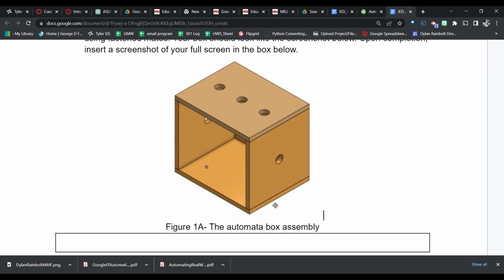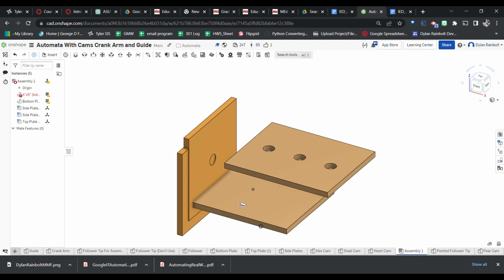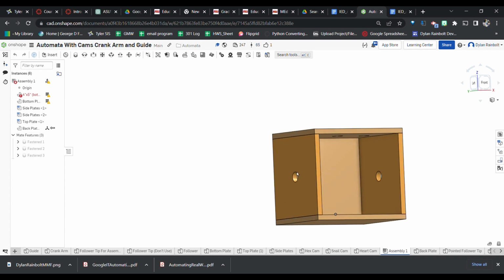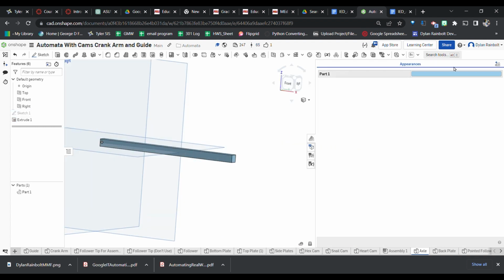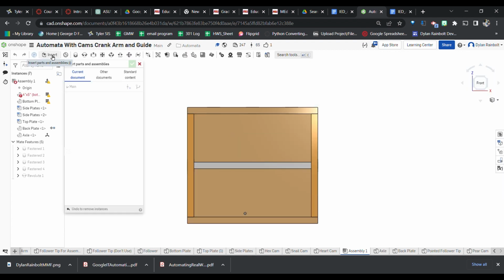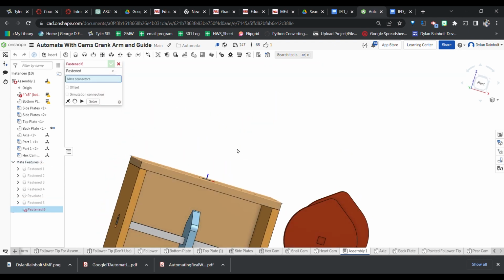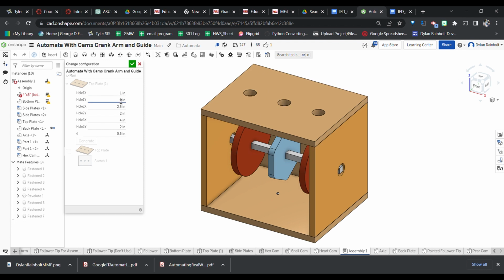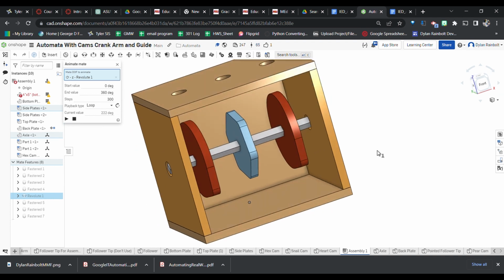Automata Assembly (Part 1) Box, Axle, and Cam Creation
Here is the link to all the parts you will need